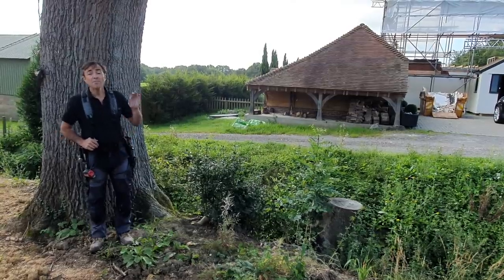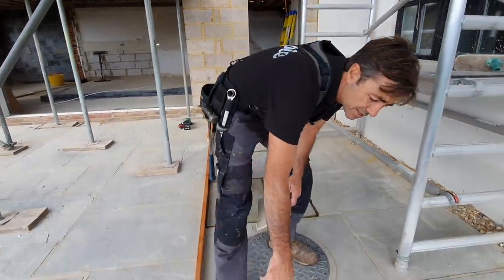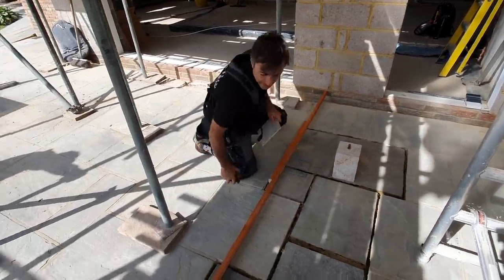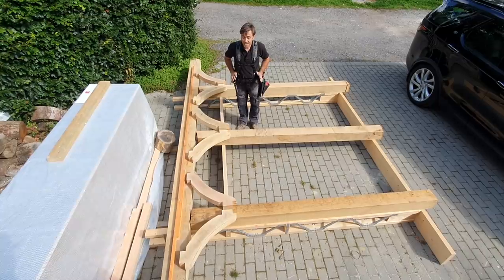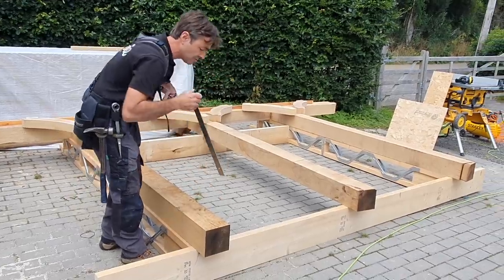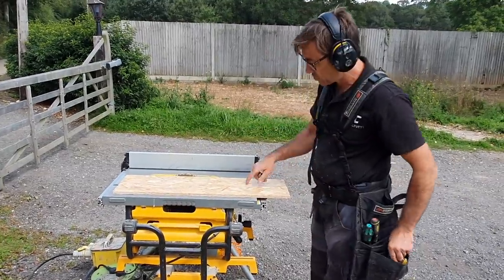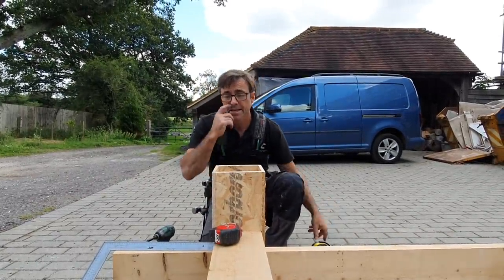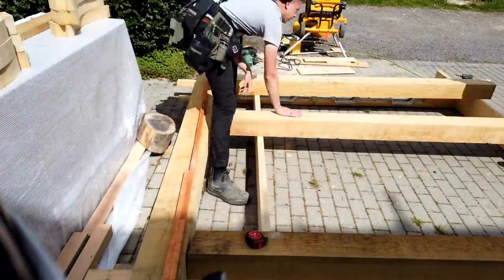The Big Build 21. How to make a simple Oak frame to support roof rafters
Many thanks to all the recent purchasers of my 76mm and 102mm hinge jigs, all your support enables me to take the time to make content and share my knowledge

In this episode I am starting to make the green oak frame that will carry the new roof structure and form a really nice canopy/logia over the back door of the Big Build. I really enjoy working with green oak, this is locally sourced english oak and it is a beautiful material to work with, these are the sort of jobs that I relish and thank my lucky stars that I have a wonderful craft such as Carpentry and Joinery